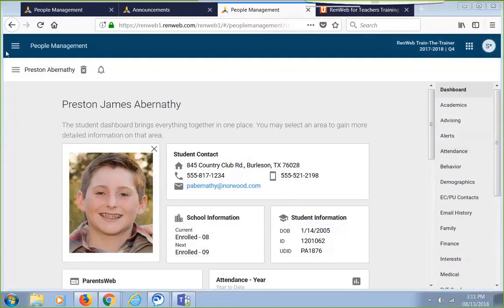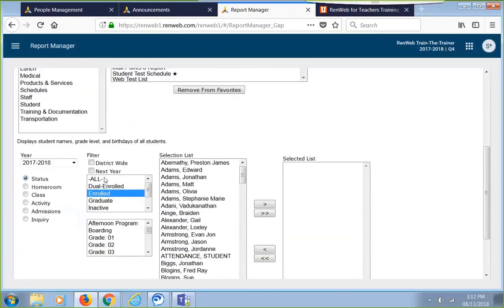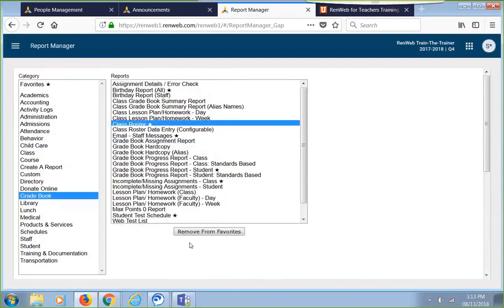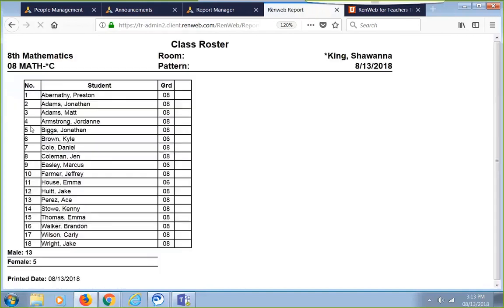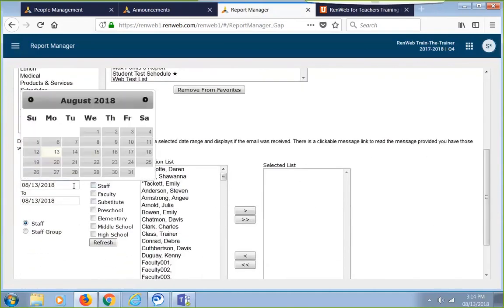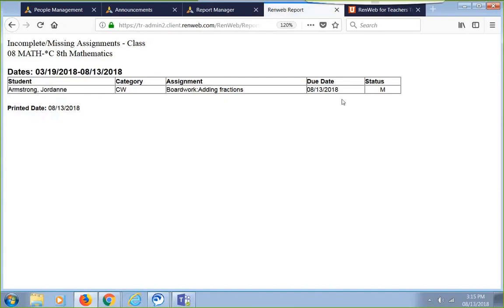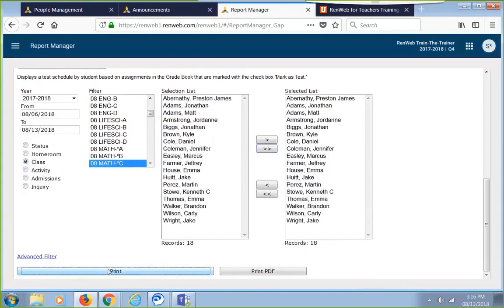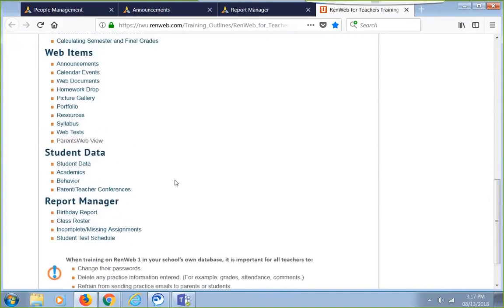Report Manager FACTS SIS